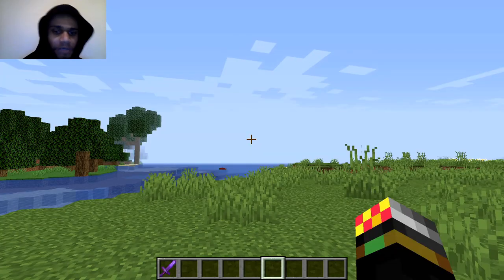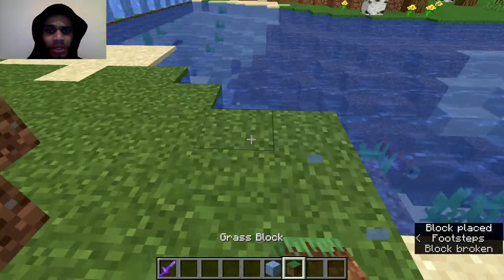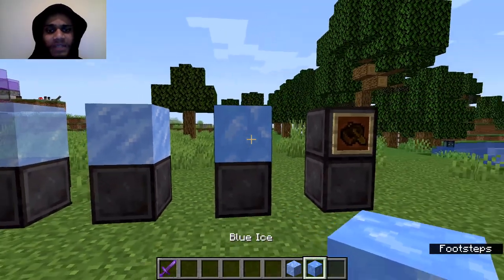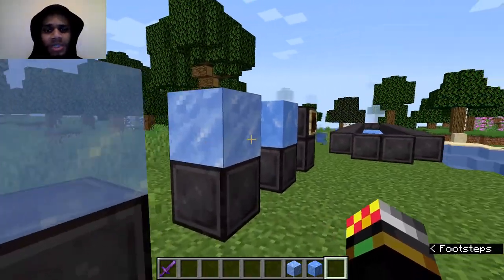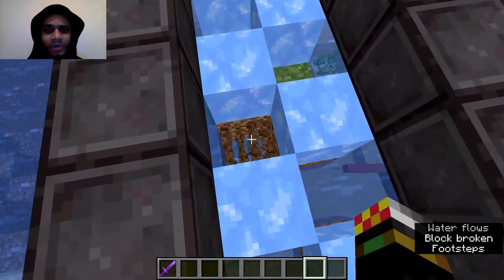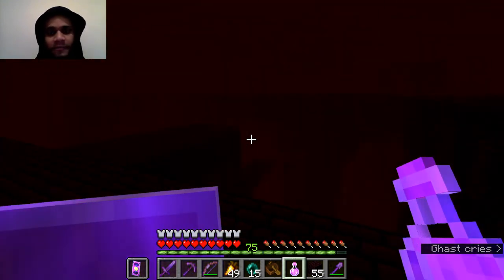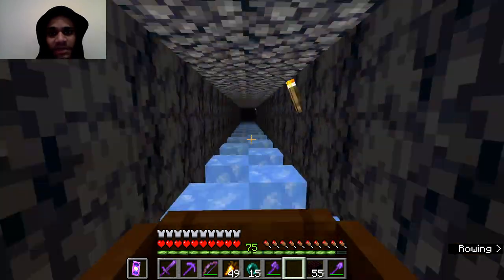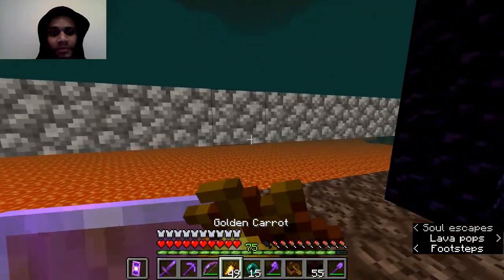Fastest Most Efficient Way to Travel in Survival!! | Minecraft Java + Bedrock Edition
For a (steep) fee I can get the ice for you